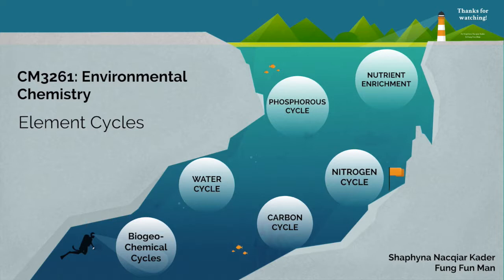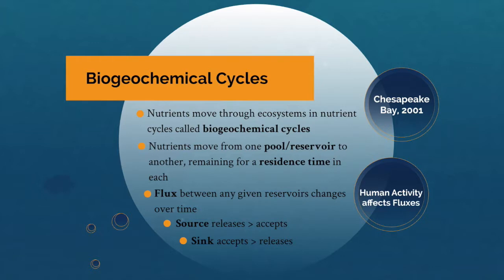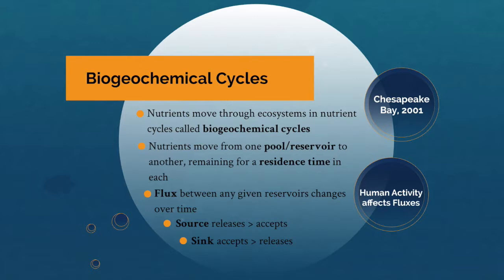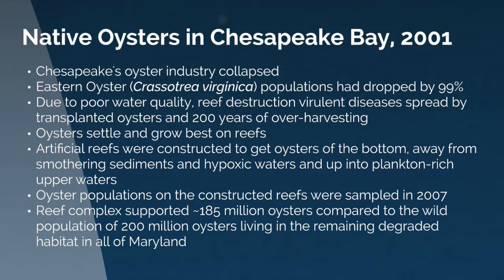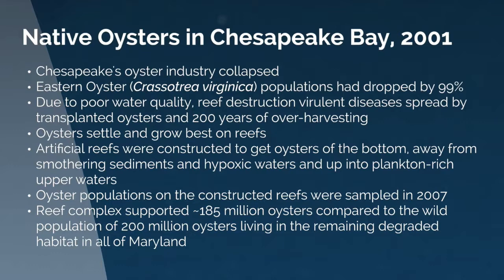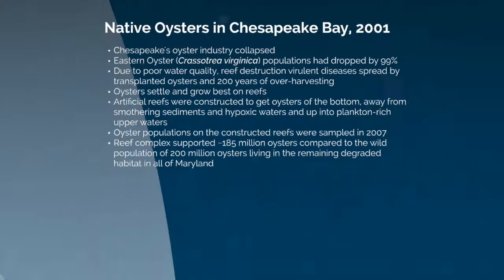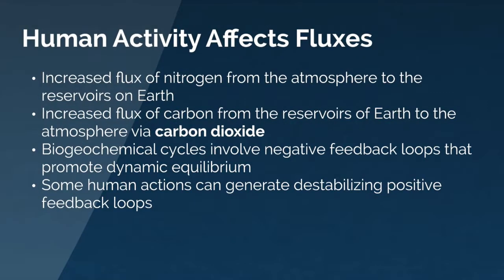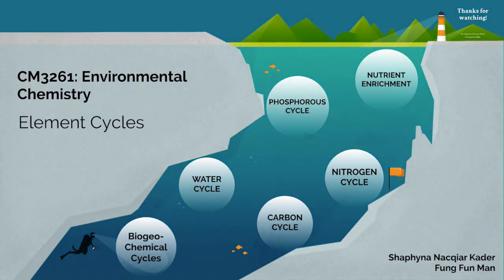Biogeochemical Cycles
My very best to you!
I wish you good lives.

We detail and explore how biogeochemical cycles move required nutrients through the abiotic and biotic spheres on our planet.  Matter on the Earth is conserved so producers must receive required nutrients through the water cycle, carbon cycle, nitrogen cycle, phosphorus cycle, and sulfur cycle.
Photosynthesis and respiration help the carbon to be cycled in nature by using energy from the sun.

As living things grow, they have to build up large polymer molecules from small molecules. Protein comes from joining amino acids together, cellulose and starch from joining sugars, and DNA from the bases, sugar and phosphate.

Starring:
Shaphyna "Shaphy" Nacqiar Kader & "Fun Man" Fung

Directed by: Shaphy & Fun Man
Visual Effects by Shaphy
Project Manager: Shaphy, Haidhir Jasmani, Miao Jiapei

Proudly presented by Fun Man Fung and Shaphyna Nacqiar Kader (Fusha)